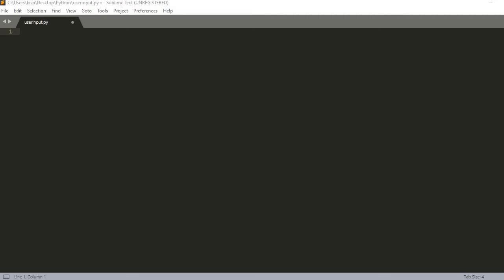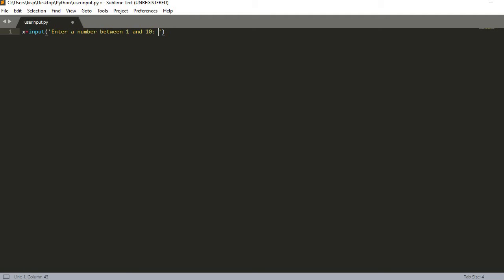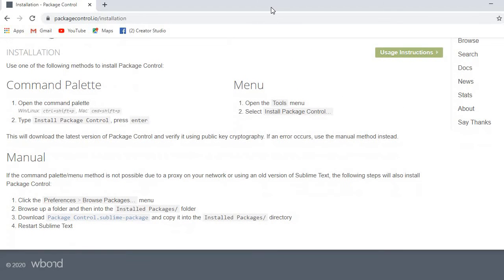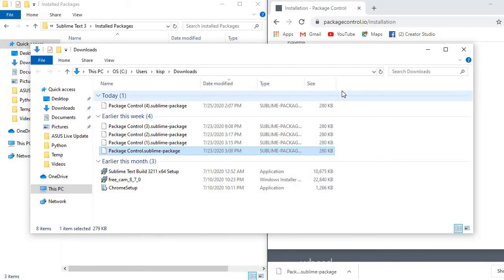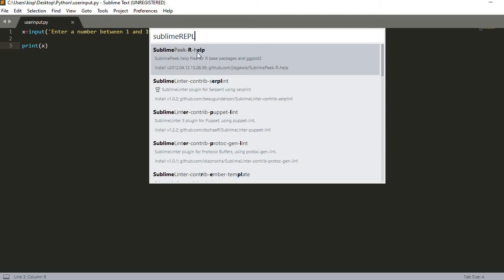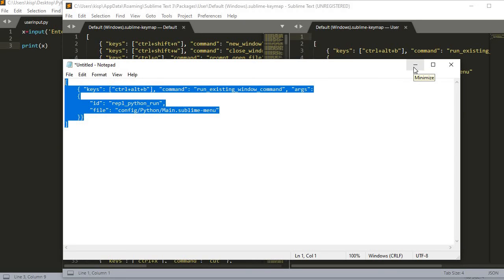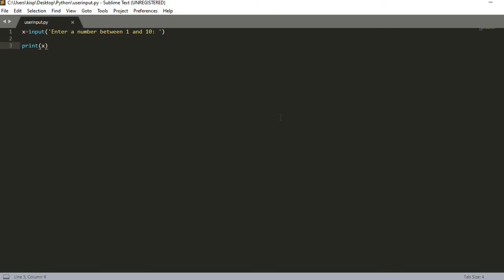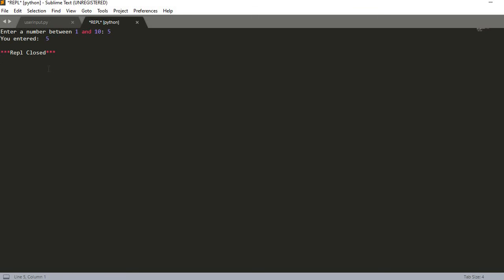Python Tutorial #6 User Input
In this video we will be dicussing User Input, what it is and how to use it in sublime. Below is the code that needs to be copied into Key Bindings-User

    { "keys": ["ctrl+alt+b"], "command": "run_existing_window_command", "args":
        "id": "repl_python_run",
        "file": "config/Python/Main.sublime-menu"